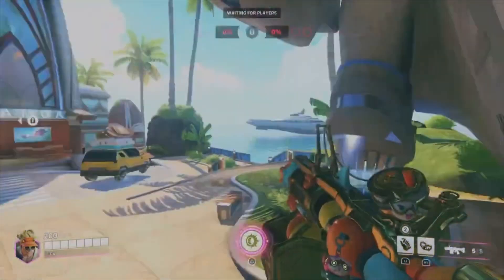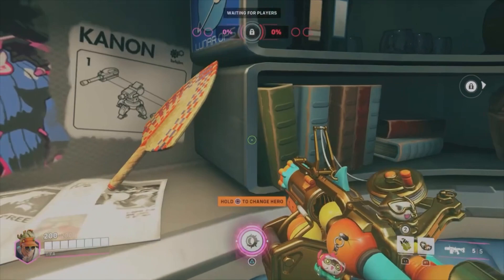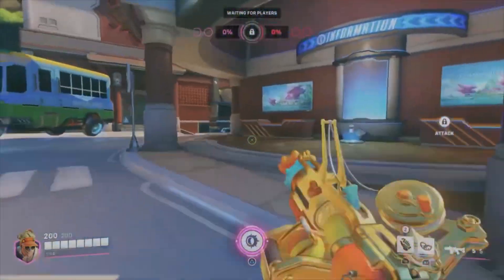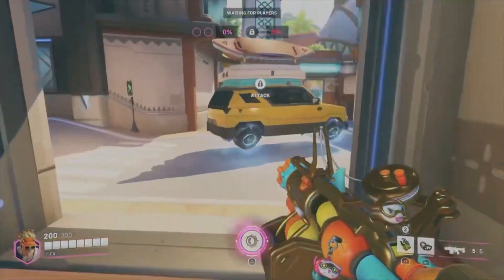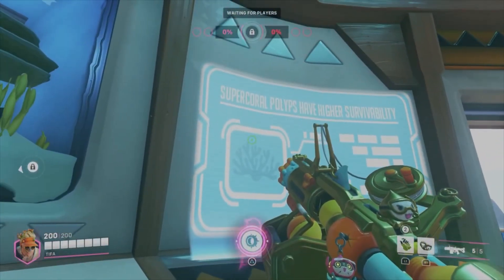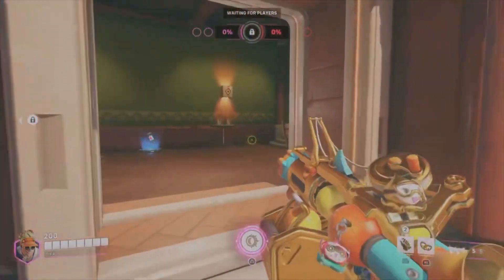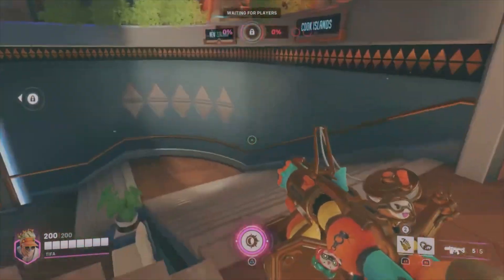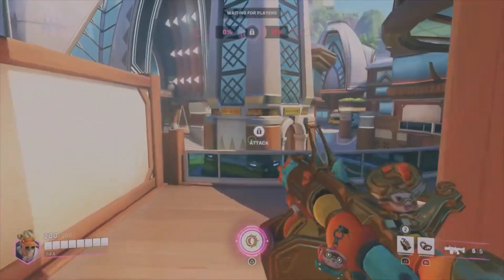Talofa! Welcome to SAMOA || Exploring Overwatch 2 NEW MAP SAMOA + ASMR, gum chewing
Welcome, today I’m exploring ow new map Samoa! I’m saur excited to be exploring such a beautiful island, I luv all my polys (Polynesians..don’t get it twisted.)

I’ll be exploring the one out of three maps of Samoa, I’ll be uploading the other maps later!

I apologise for any unnecessary background noise.

A little bit about me:
I’m 19 (just turned 20!) years old and my birthday’s on October 12! I’m currently in university and I love to game. I hope my content provides people a sense of peace and security.🍃